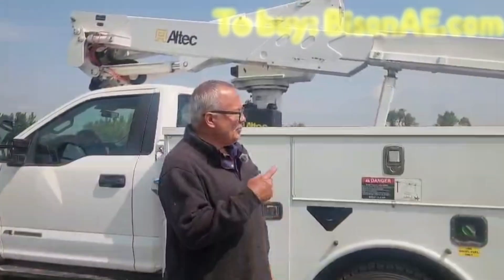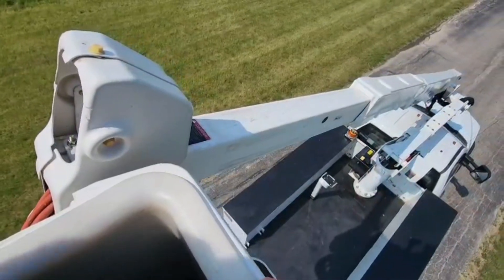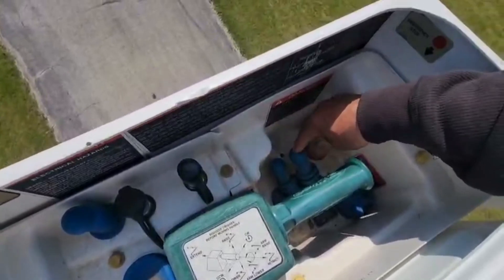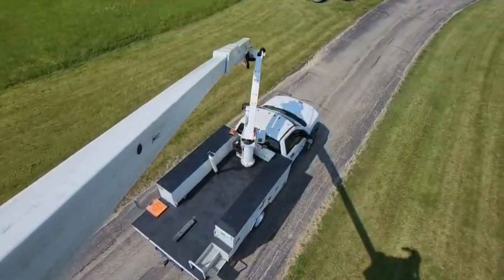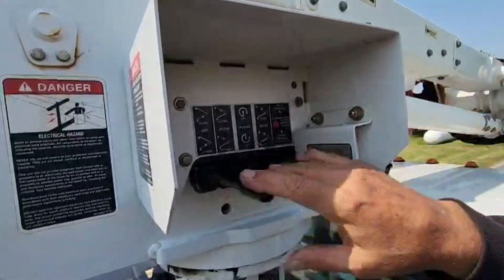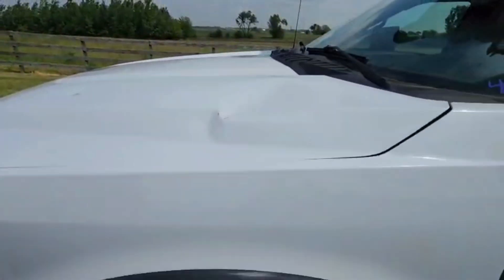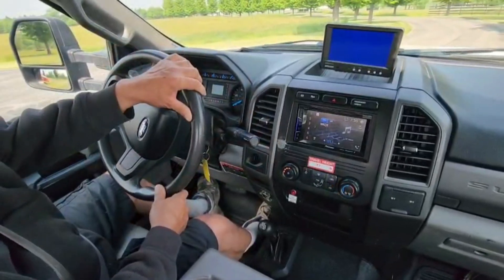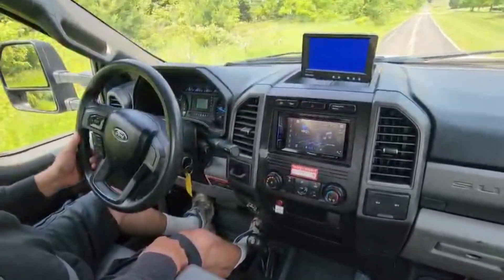High-Reach Hero: Touring the Altec AT37G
This is a complete tour and detailed demonstration of how to operate the Altec AT37G bucket truck. The video is shown on a 2017 Ford f-550.